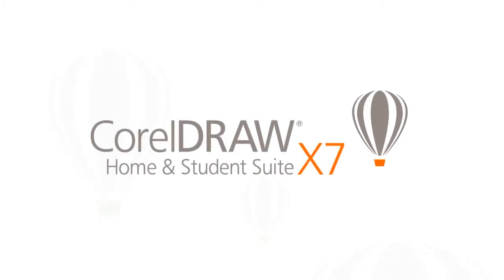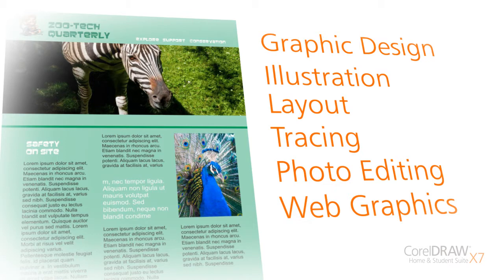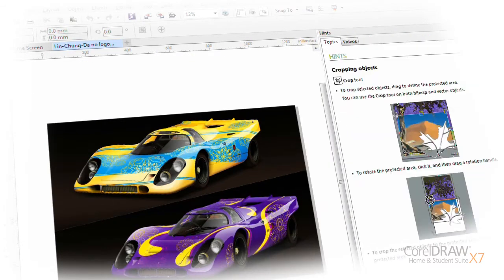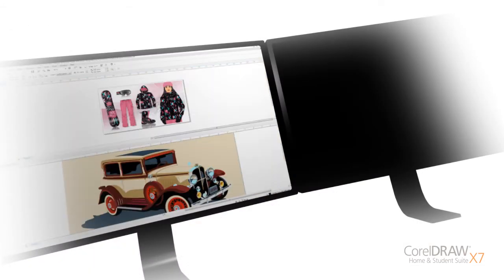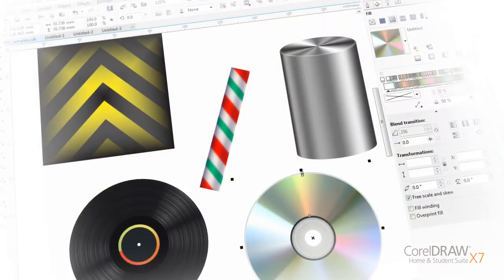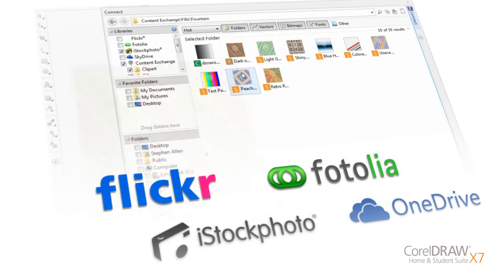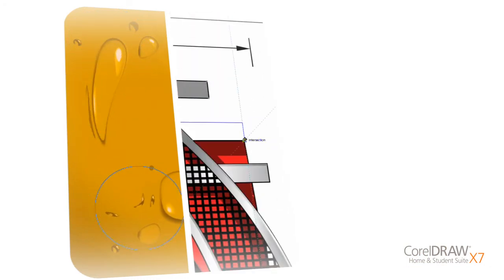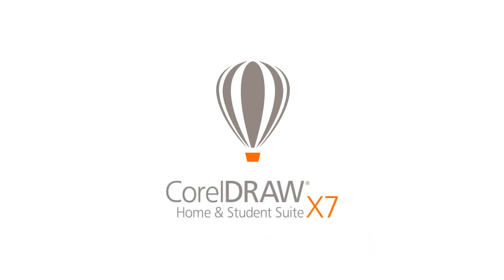CorelDRAW® Home & Student Suite X7 - Video Tour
Design your way with CorelDRAW® Home & Student Suite X7. Whether you dabble in design or have existing expertise, you can express your unique creativity by using the intuitive graphic design, illustration, page layout, web graphics and photo-editing features. It’s easy to edit photos and design reports, drawings, flyers, ads and logos.